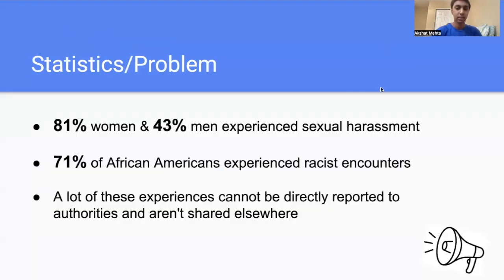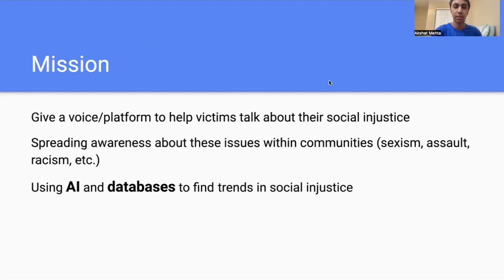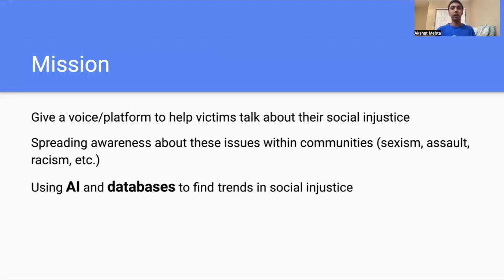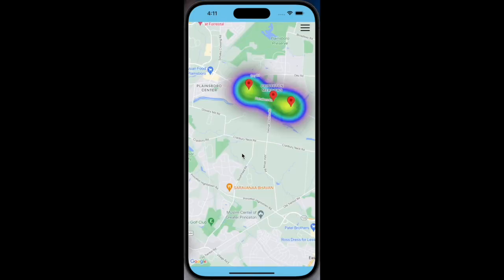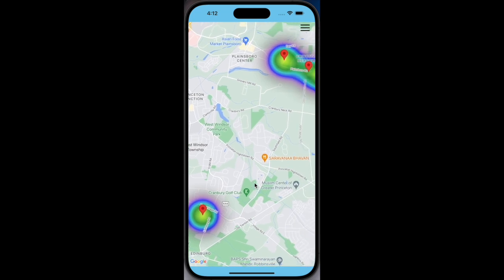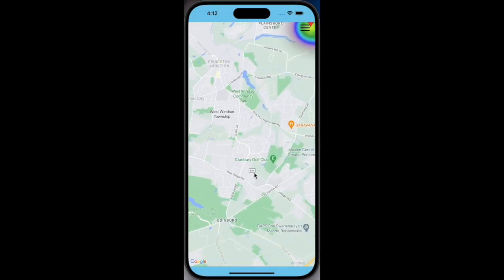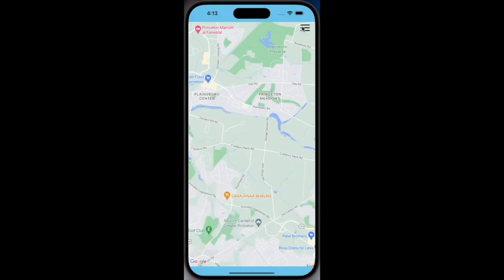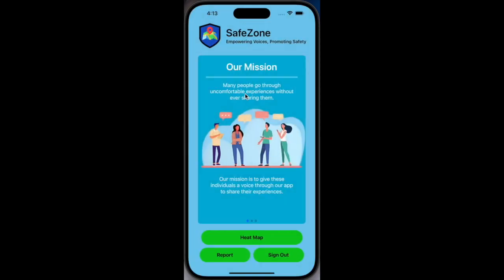SafeZone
Social Injustice often goes unreported in our communities. SafeZone provides a voice for victims of social injustice and uses AI to analyze victim data to combat social crime.